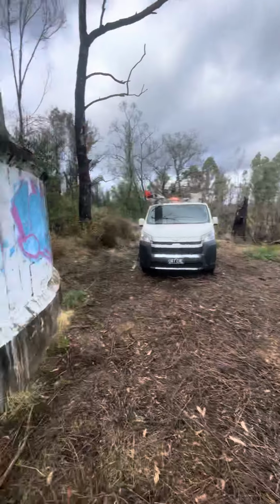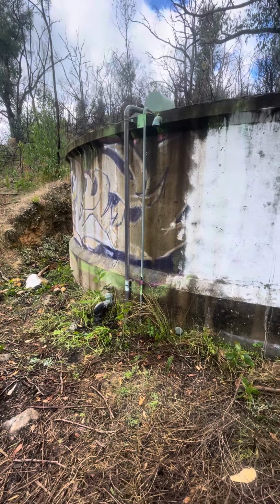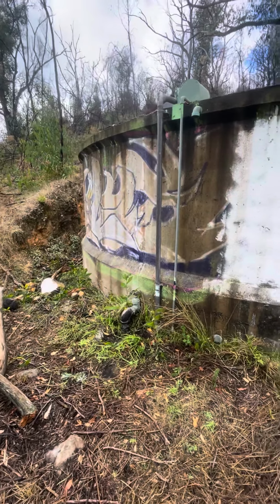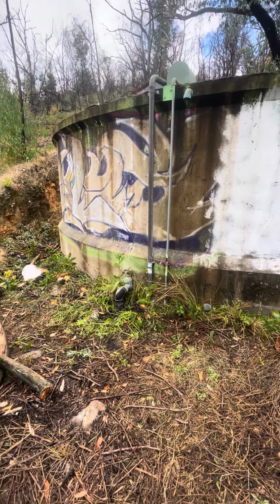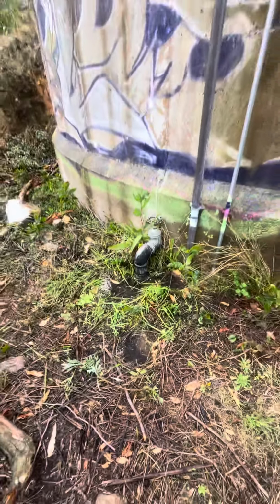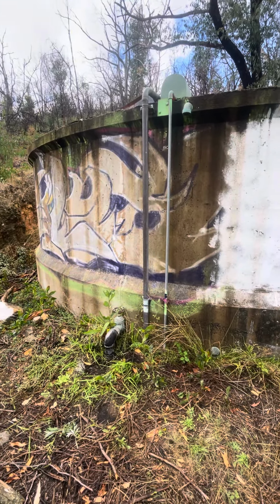🧜🏼‍♂️Bore pump & tank inspection Scott Creek, Adelaide Hills CALL MAYFAIR PLUMBING 0429361819🧜🏼‍♂️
Our dedicated Pumps division at Mayfair Plumbing in Adelaide, South Australia were recently selected by the National Parks and Wildlife Service South Australia Department for Environment and Water to inspect this bore pump and other associated components at Scott Creek in the Adelaide Hills of South Australia after the 2020 bush fires (Cherry Gardens Bush Fires) had gone through and caused a huge amount of damage to this fire fighting equipment and other parts of the parks infrastructure.
Our task is to provide a report on exactly what damage has occurred from the aggressive fires and what is now needed to fix the faults in order to get the bore pump up and running again for the Country Fire Service (CFS) before the coming 2022 summer/bush fire season.
Due to the severity of the fire which passed through this park in 2020 the entire over head 3 phase power feed from SA Power Networks transformer has had to be replaced as this cable was melted and no longer deemed safe etc.  We are now required to have the power feed from the SA Power Networks fuses to the electrical meter checked, along with this we need to check all other electrical components such as float switches, high level alarms and conduits checked and provide a Certificate of Compliance (COC) to the Office of Technical Regulator (OTR) and the clients electrical power retailer (Origin Energy) who will then turn the power supply back onto the electrical meter which provides electricity to the pump control board.  In the case of no power due to power outage in the area this pumping station has been equiped to take 3 phase power from a portable diesel generator which will allow the pump to still work until permanent power is restored to the park.  Manufacturers such as Kubota, Gentech, Dunlite, Kohler, Westinghouse, Honda, Perkins, Denyo and Blue Diamond all manufacture portable diesel 3 phase generators suitable of performing this task at Scott Creek.  Our team of onsite pump service technicians also carry a portable 3 phase generator to enable us to correctly identify and fix a pump in the case of an interruption to the permanent power supply.
This deep well bore pump transfers water from the under ground aquifer via a 50mm copper pipe to a large above concrete storage tank situated on the top of a hill which is controlled by a float switch sensor and high level alarm sensor inside the tank to avoid overflowing from its delivery device, in this case that being the under ground water submersible bore pump.
The tank delivers water via gravity inside a 75mm diameter ploy pipe to another large concrete storage tank at the bottom of the hill located just off Bandicoot Track in Dorset Valve SA 5157 which connects straight to a CFS stand pipe arrangement on the road where the local CFS can fill their trucks with water during a fire event.  The water level inside this tank near the road is controlled via a two stage float system ensuring the water is always shut off once the determined height inside the tank is reached.  If how ever either of the tanks shut off valves to fail the tanks are both equipped with a 50mm overflow tube which will let the water just over flow into the scrub lands until the fault with the pump system can be fixed by a pump technician from Mayfair Plumbing.
When the time comes that you need help with your pumps (water, fire, sewer, rain water and bore) contact the pump experts in Adelaide from Mayfair Plumbing.  Our dedicated team of pump technicians handle all the ins and outs associated with a pump including all electrical and hydraulic components.  With over 20 plus years of electrical and plumbing experiences we can attend to all faults.
We stock the majority of common brands of pumps such as Onga, Davey, Grundfos, Reefe, Calpeda, Bianco Pumpz, Lowara and Water Pro to name a few.  We also carry a huge range of spare parts like Foot valves, Kelco controllers, Philmac fittings, Plasson fittings, non return swing check valves, spring loaded non return valves and resin joints to allow fast and reliable repairs onsite as required.  Through fast diagnostics while at the locations of the pump installation a speedy repair can be performed and allow for the pump to be reinstated promptly.
Call the Master Plumbers from Mayfair Plumbing and Gas fitting SA. @MayfairPlumbingandGasfitting